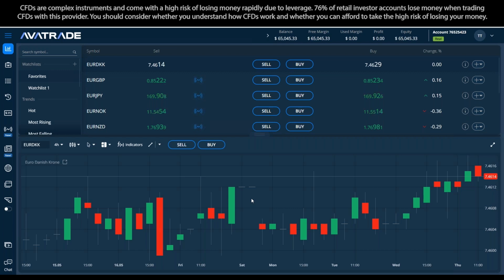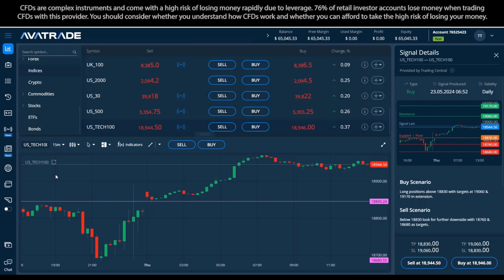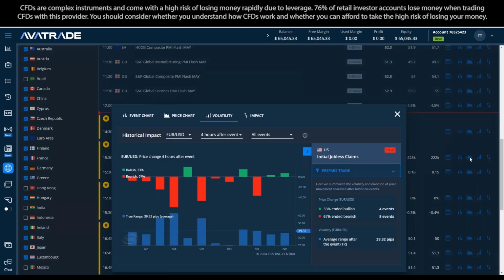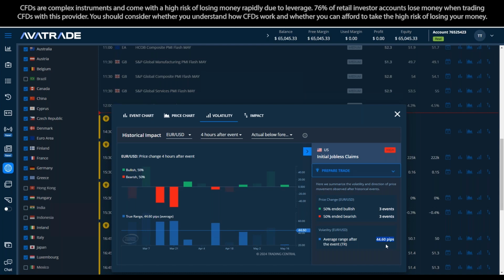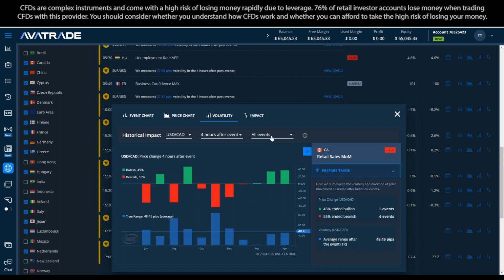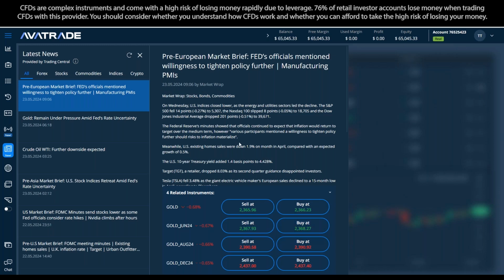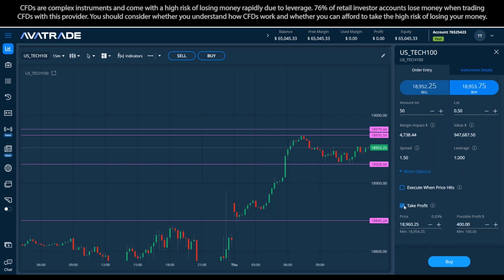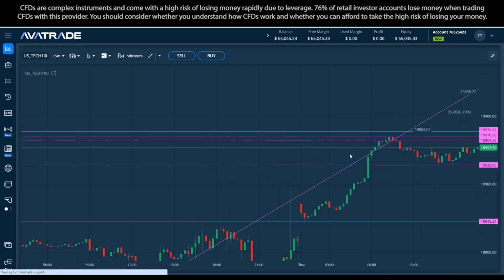23.05.24 | The Art of Fundamental Analysis: Investing with Knowledge